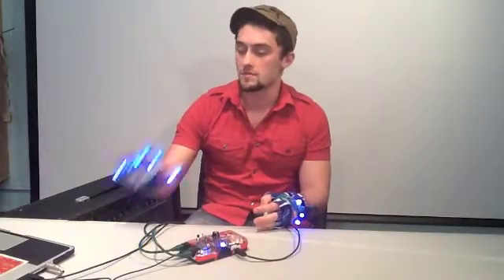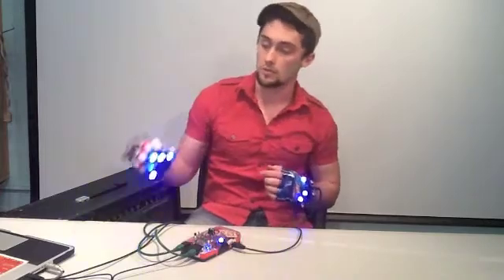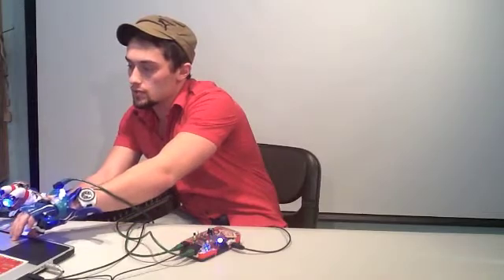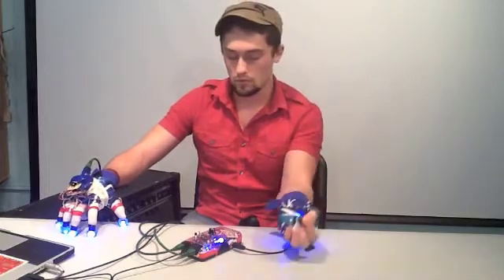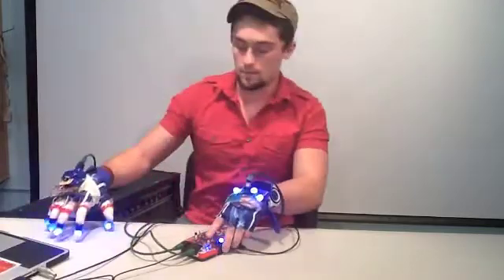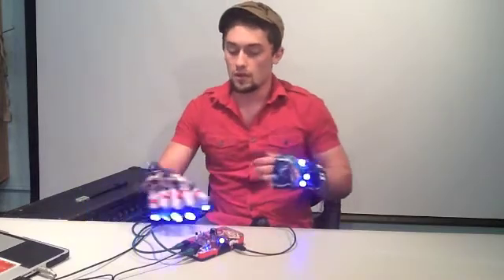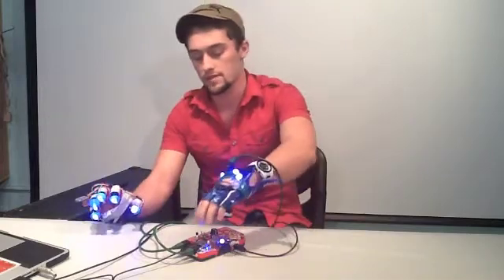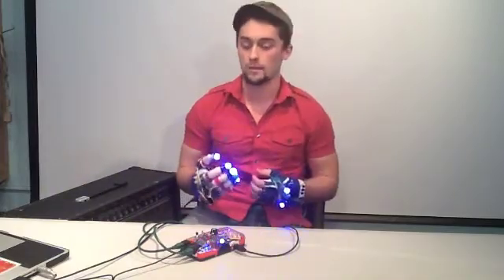1128-ET2L-Spencer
Electronics 2 Lab (digital)
NYU Music Technology Program

Students built MIDI controllers for Logic and Live.